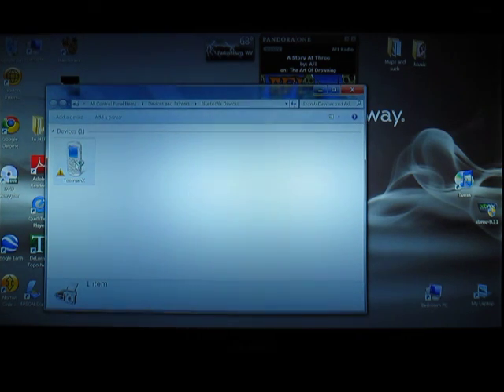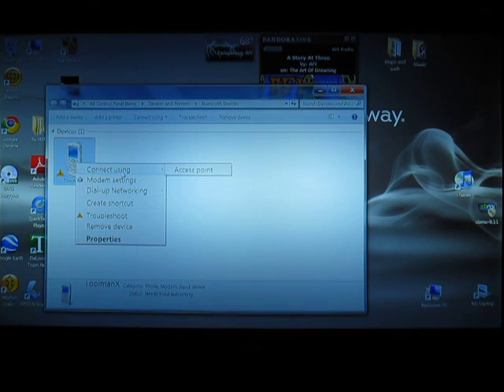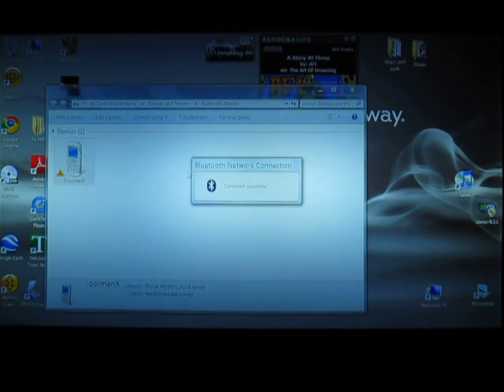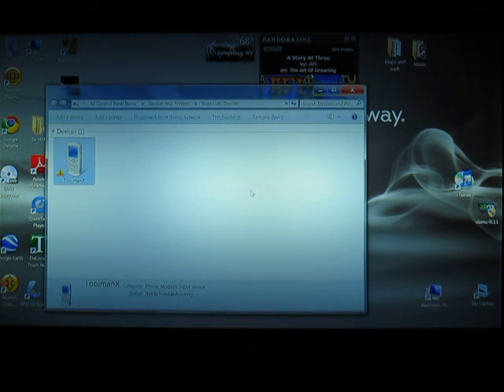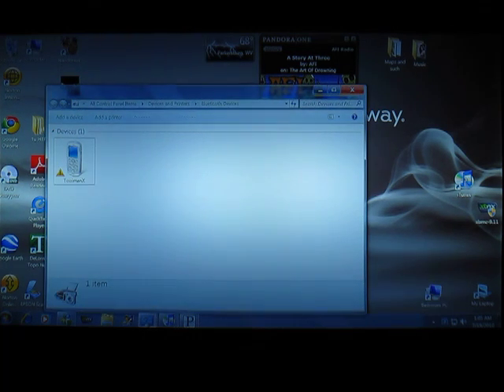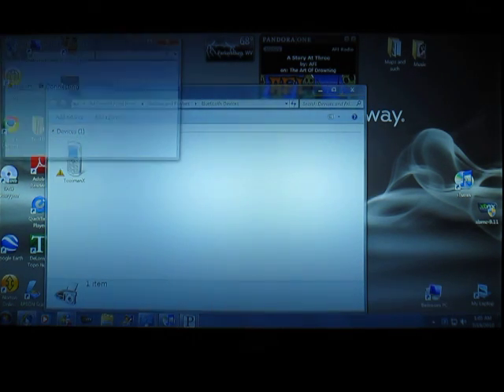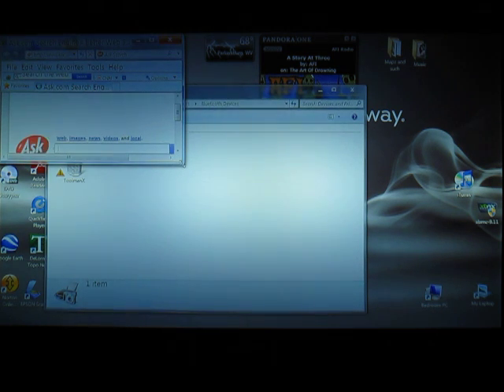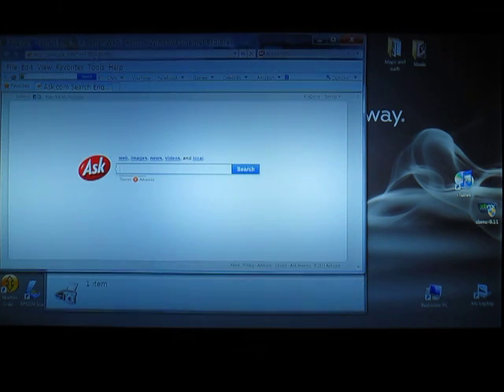Droid X Bluetooth tethering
Tethering with Droid X via bluetooth in Windows 7 Premium  64bit, no root required.